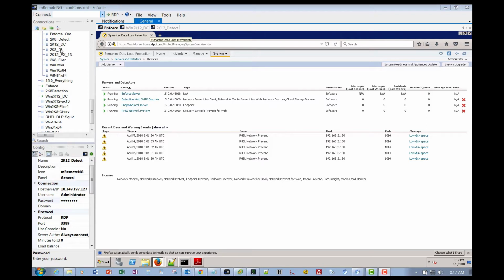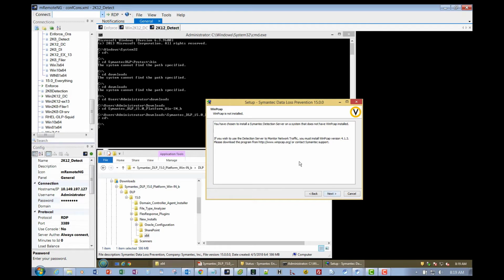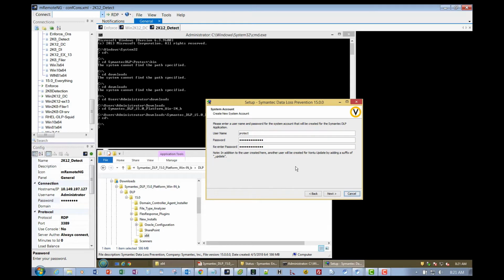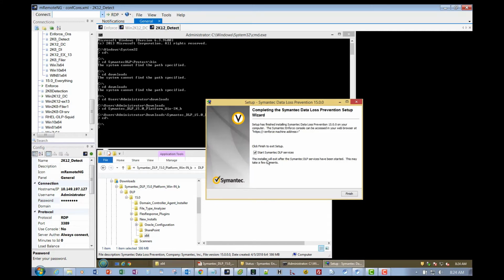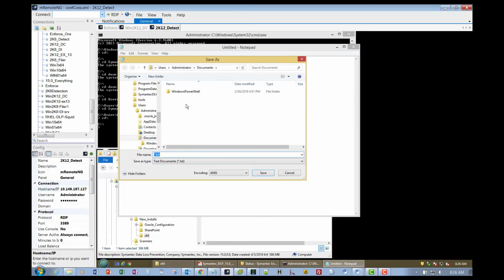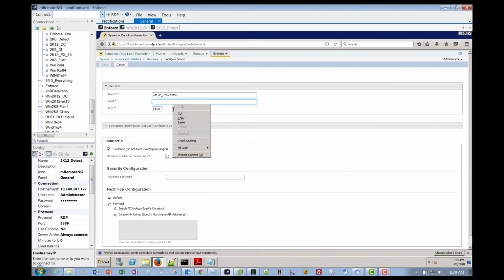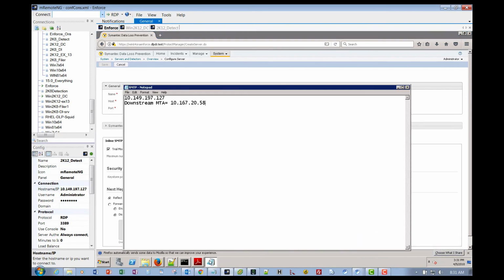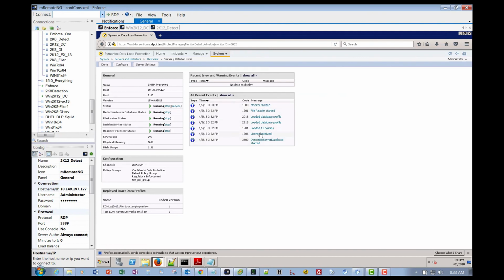DLP Detection Server Installation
How to install and add a DLP detection server.